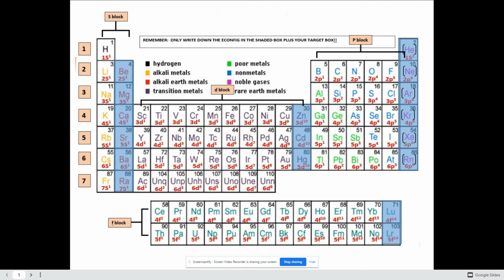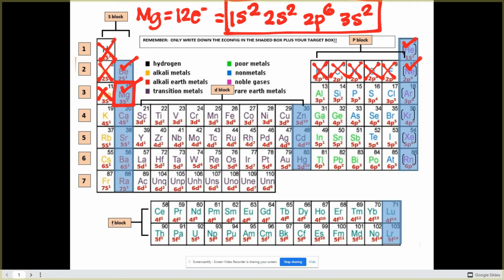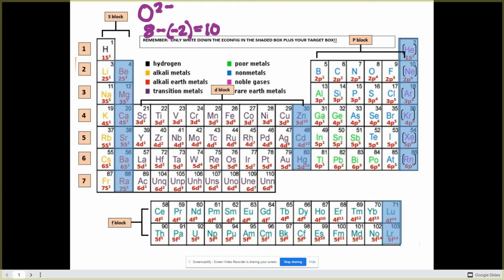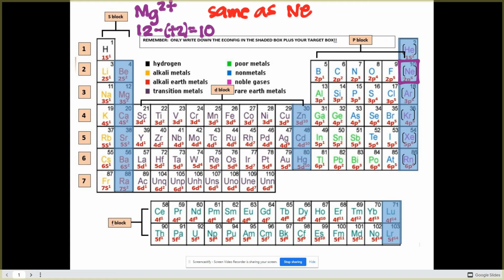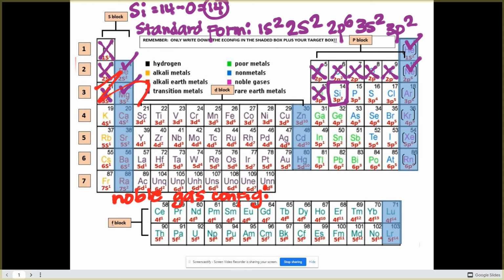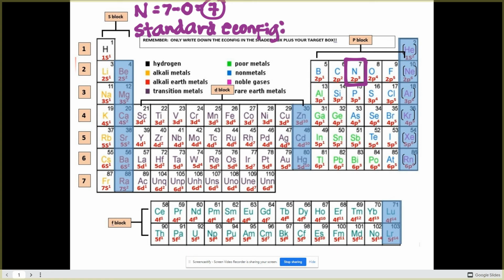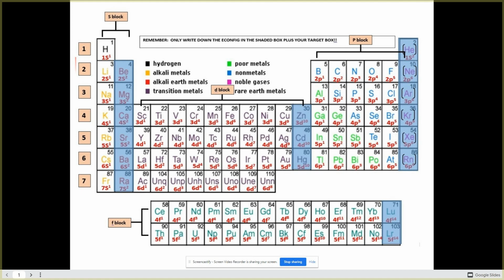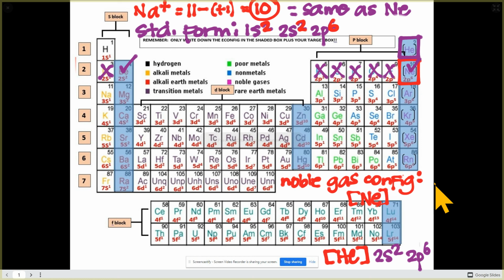Electron Configuration (Standard Form) and Noble gas Configuration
Shortcut on how to write electron configuration in the standard form and noble gas configuration